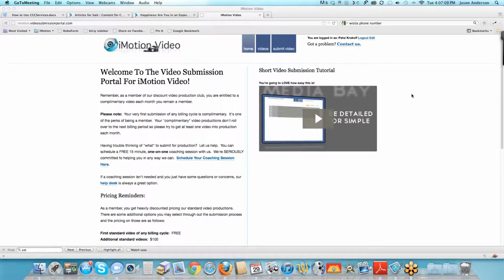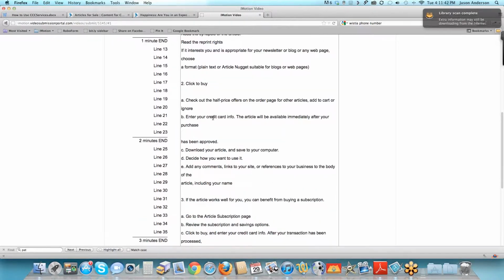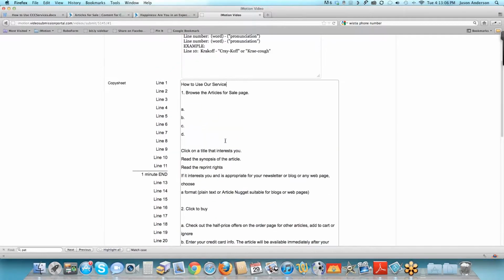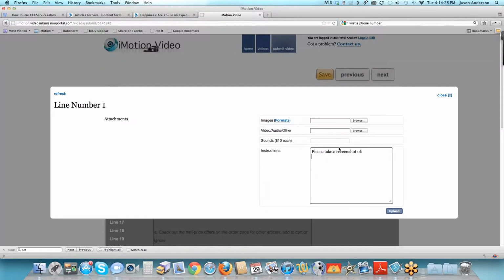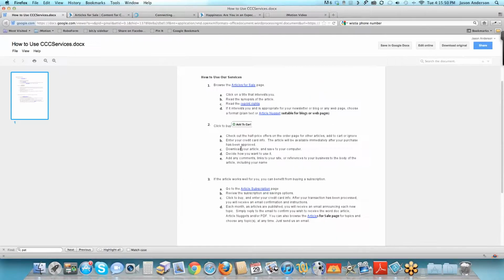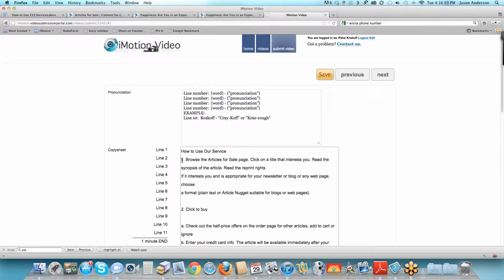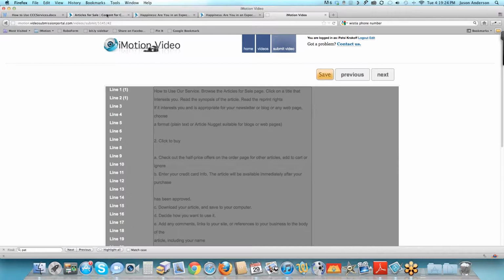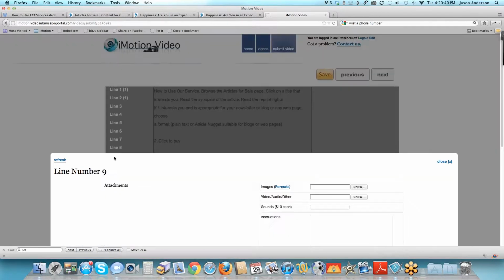Creating Instructional Videos With iMotion Video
Sales and optin videos aren't the only kinds of videos iMotion Video produces for it's clients.  Here, we walk one of our clients through the submission process of creating a walk through video.